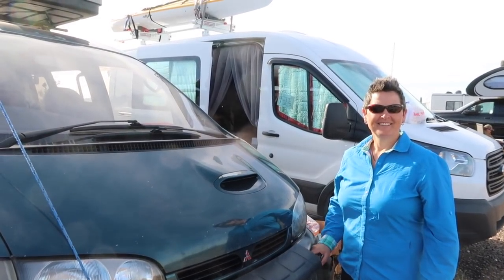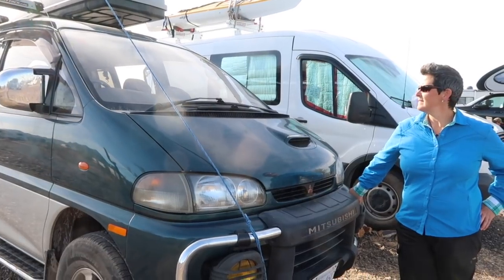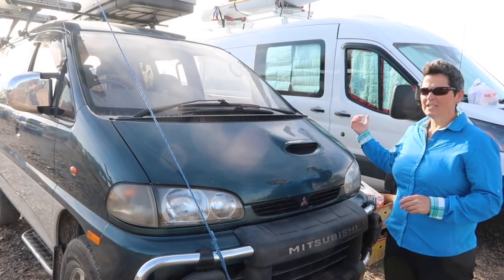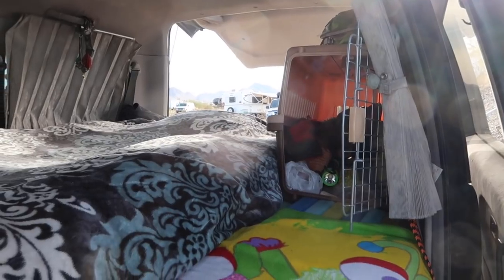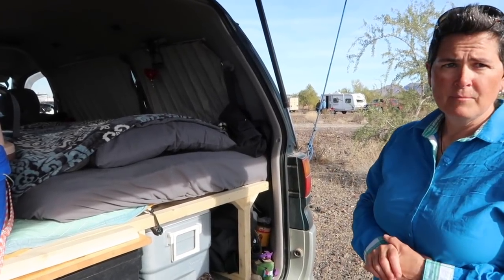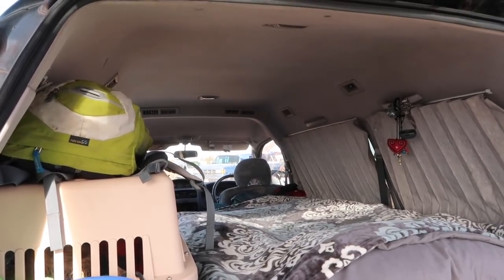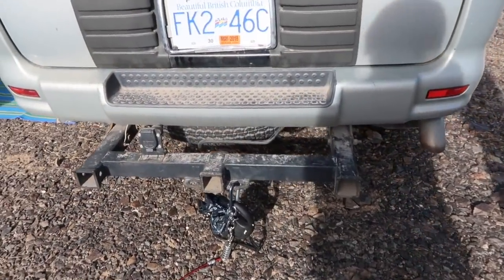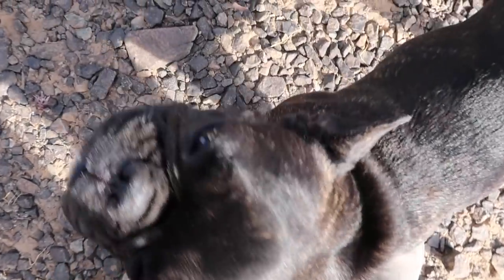Mitsubishi Delica Camper, Solo female traveler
Tara traveling from Canada to Mexico. A look at her awesome adventure vehicle, Mitsubishi Delica, imported from Japan. And her Adorable French Bulldog, Billie Holiday.